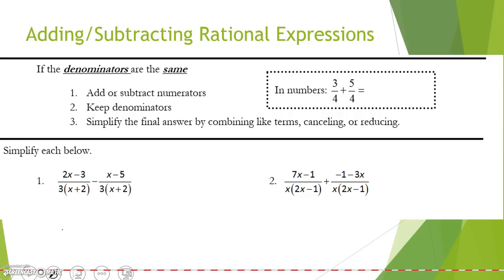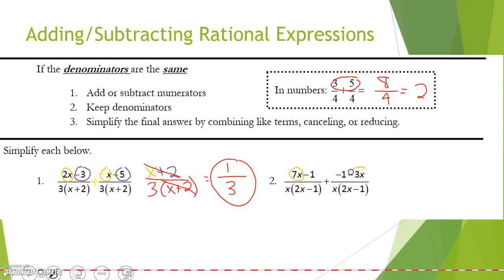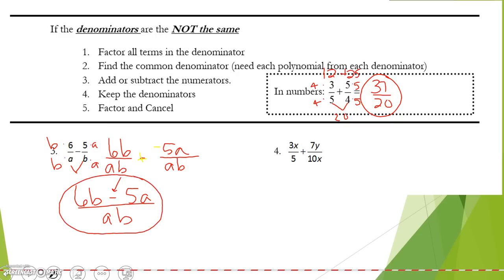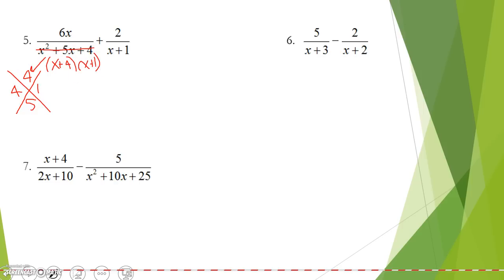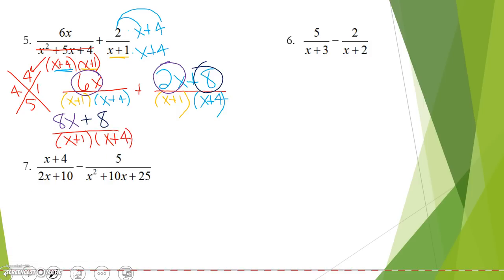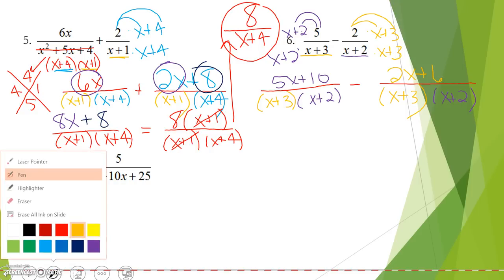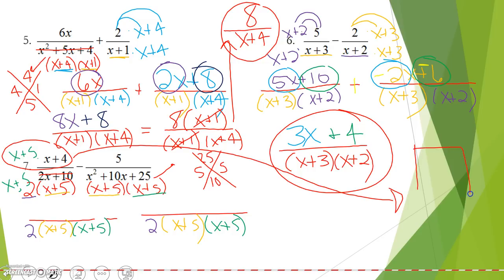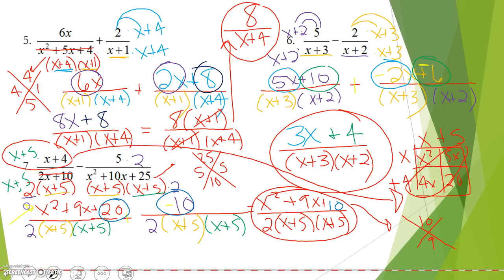2.3 Video Honors